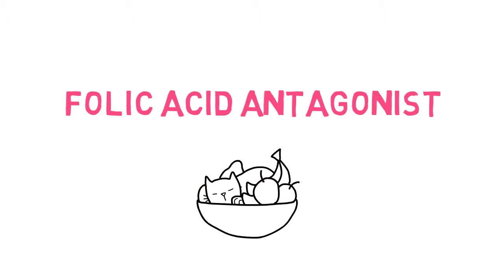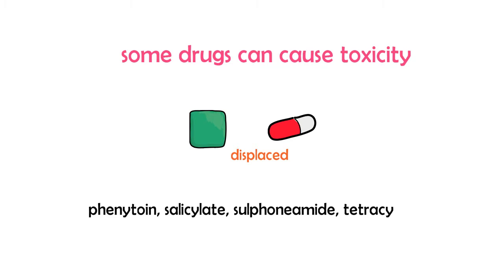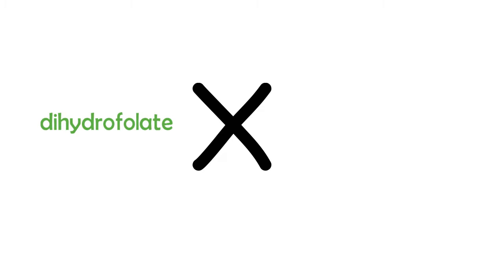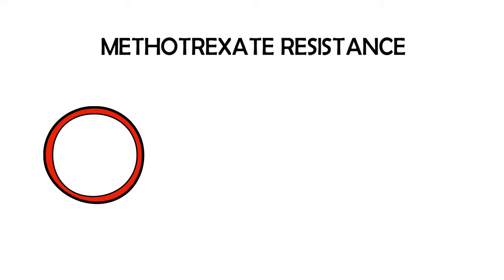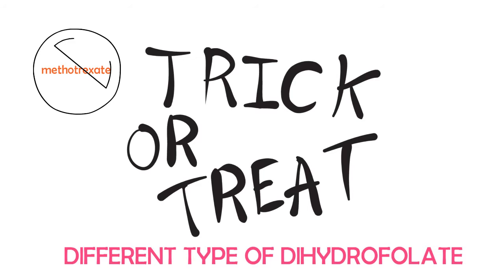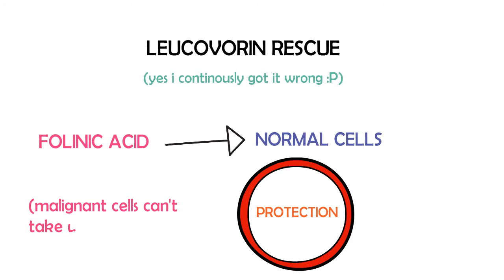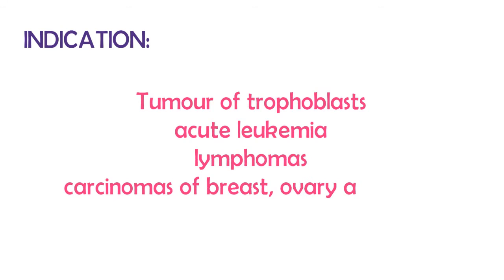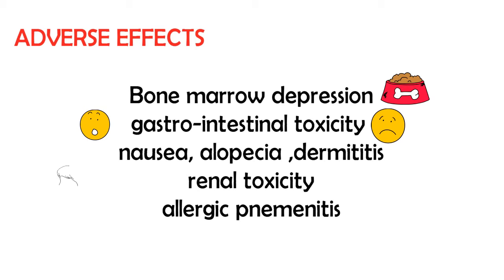CYTOTOXIN DRUGS PART 2